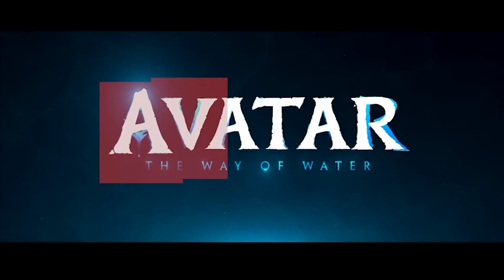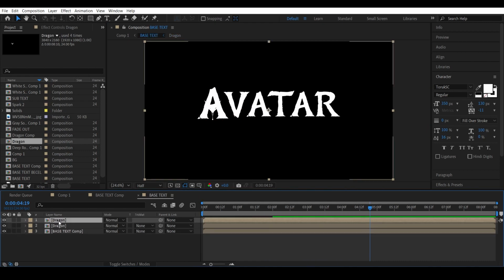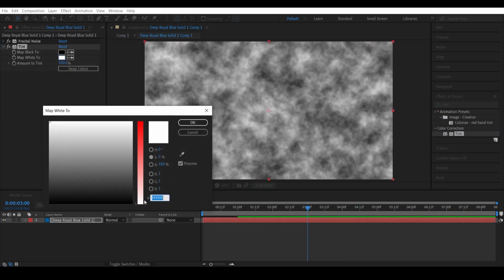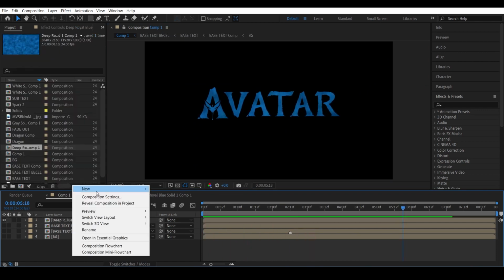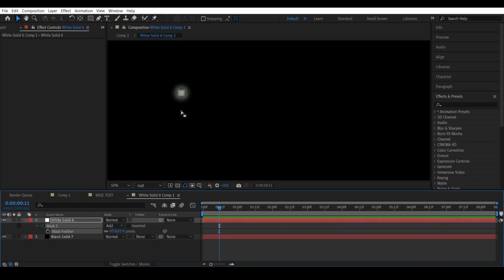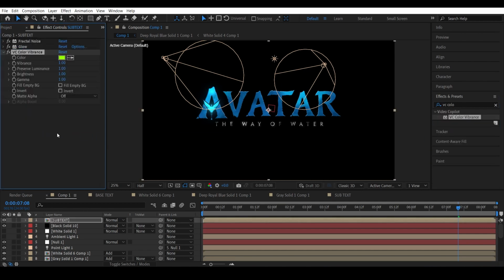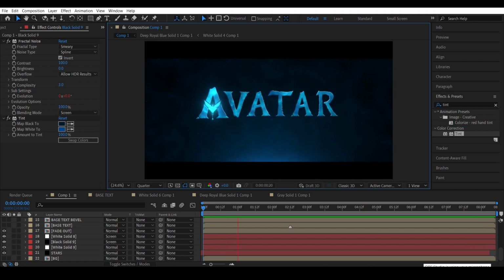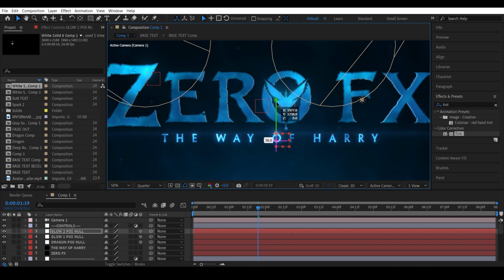Avatar 2 Intro Breakdown || After Effects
In this video, I will breakdown my process of recreating Avatar 2 Intro completely inside After Effects.

This is a breakdown video targeted at Intermediate After Effects users